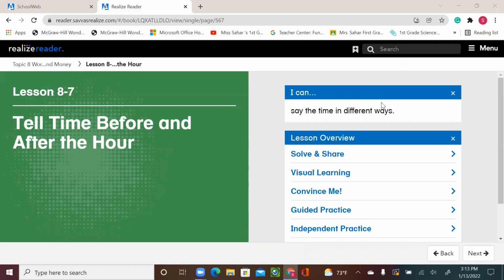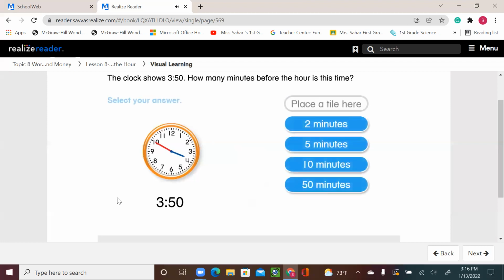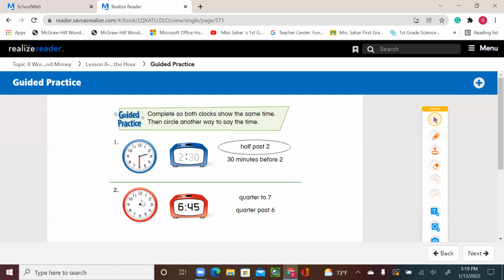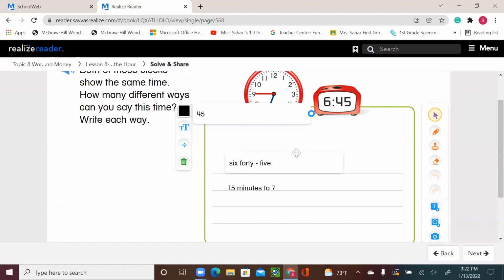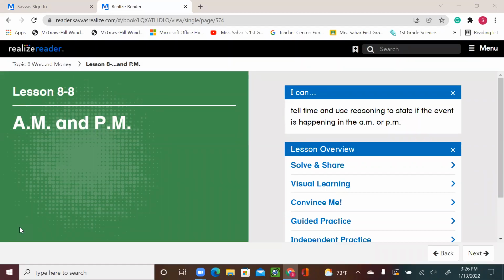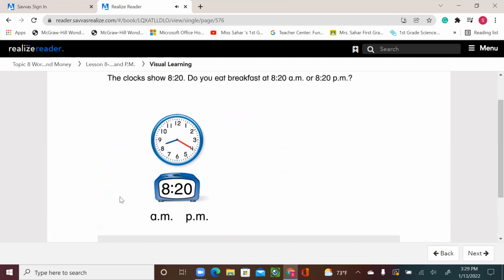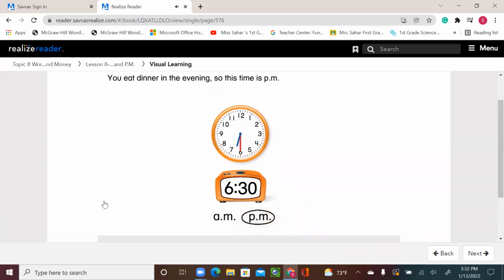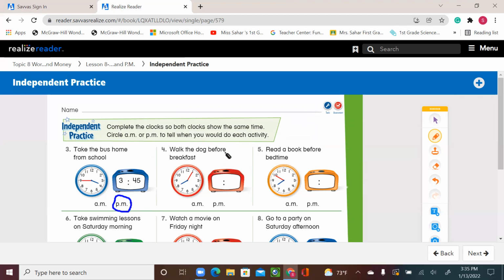Grade (2) Math (Topic 8) Lesson 7 &8